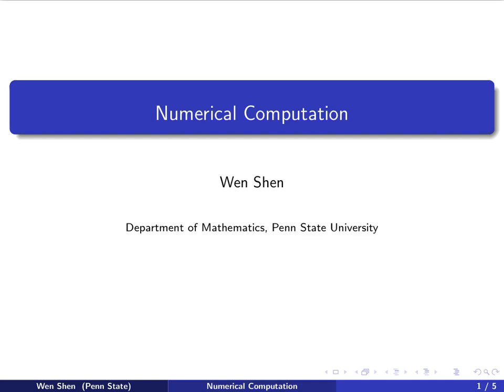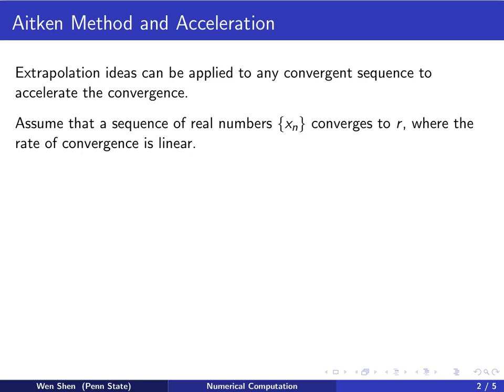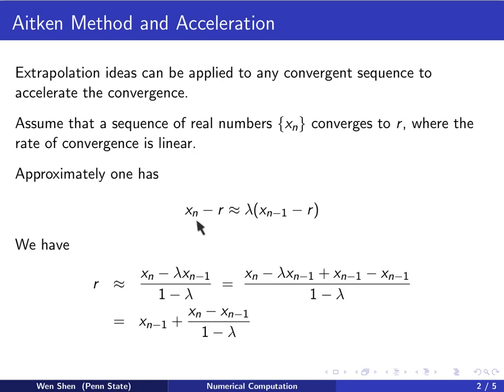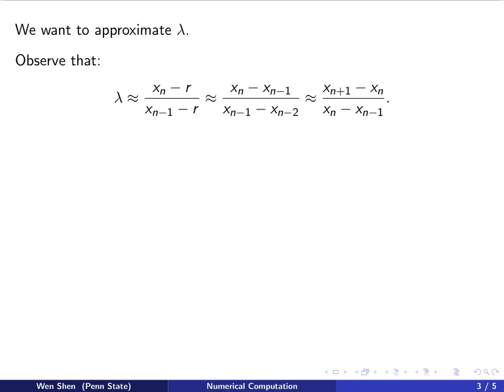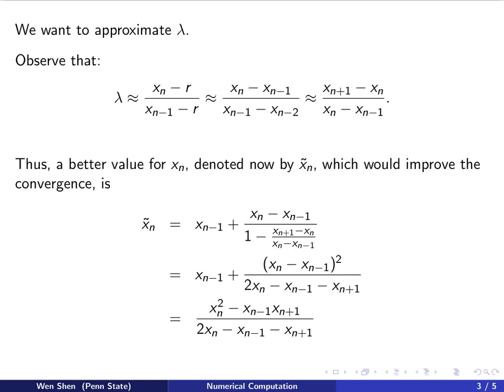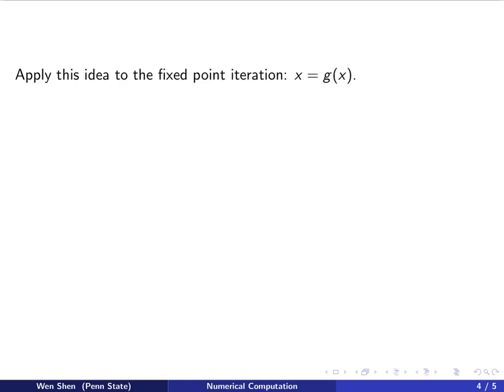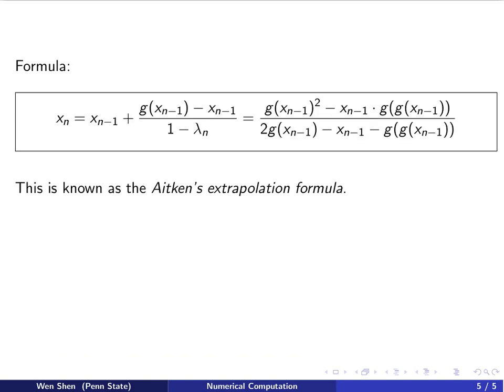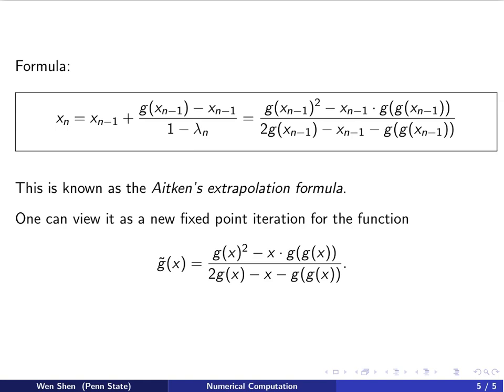Ch05n1: Aitken Method and Acceleration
Aitken Method and Acceleration.
To be viewed after the regular videos of chapter 5.